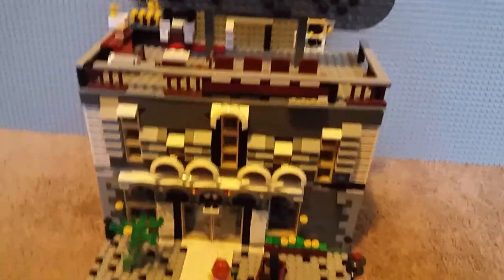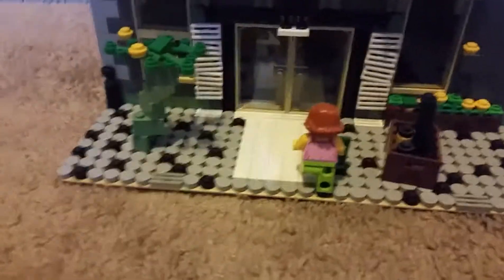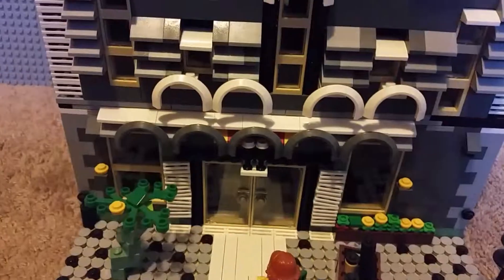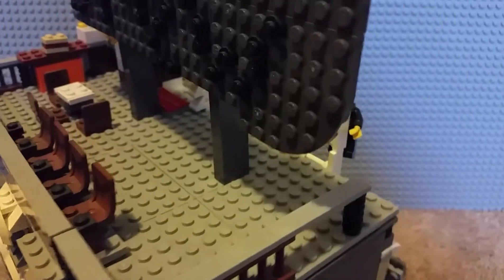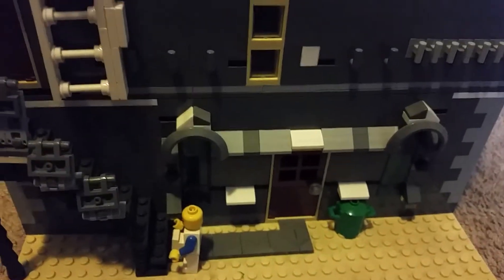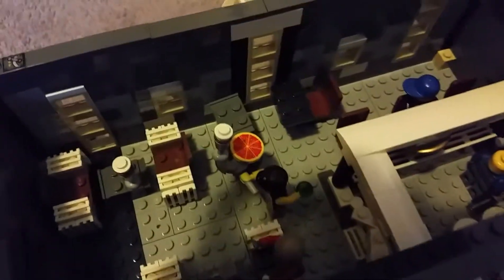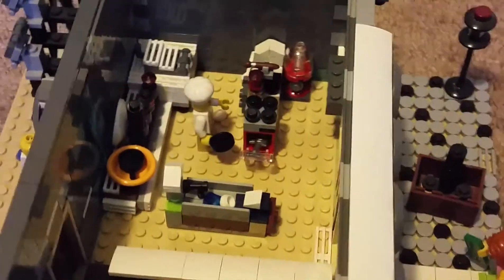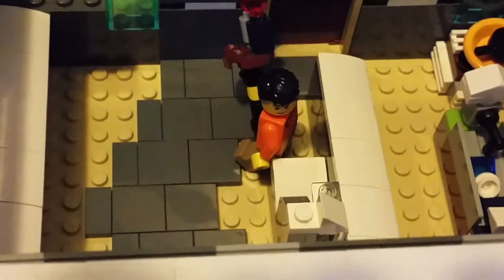Custom Lego Brewery Re-do Video